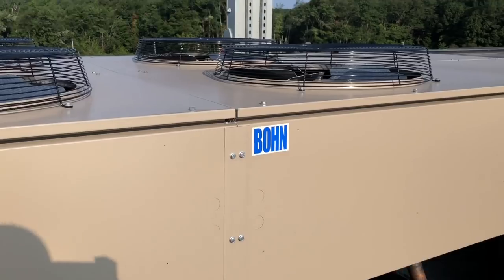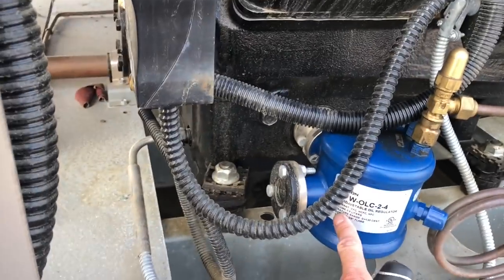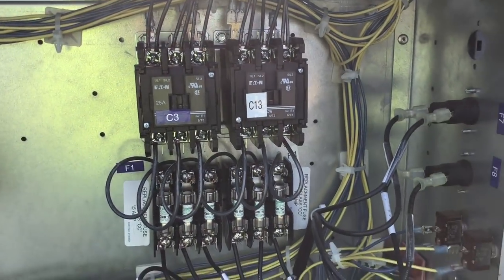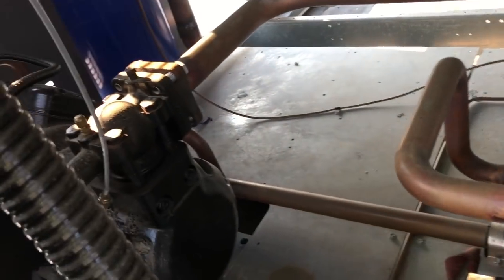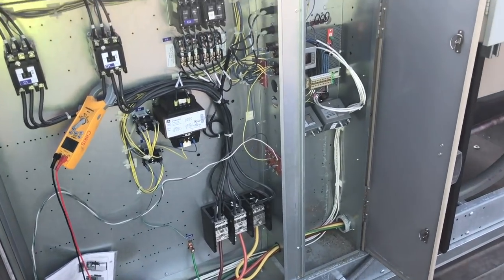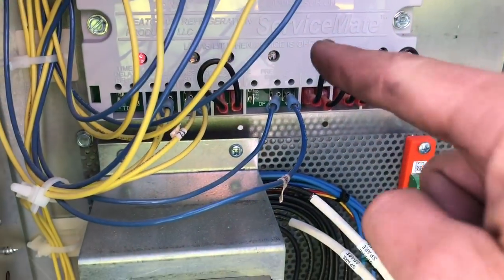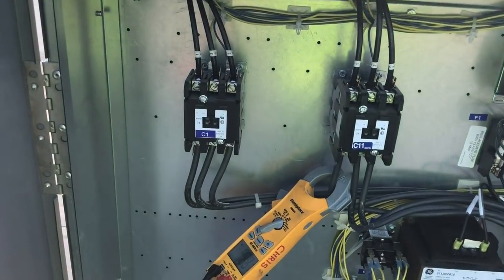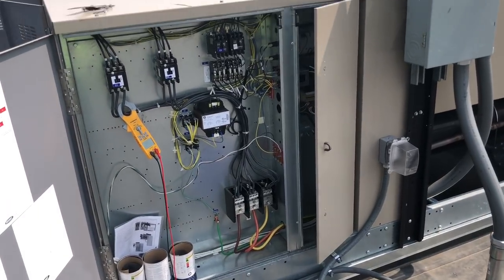Refrigerated Warehouse Startup Part 3. Loading Dock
Just another part of this startup . Started one of the dock units Friday . Still need to start the other one this coming week